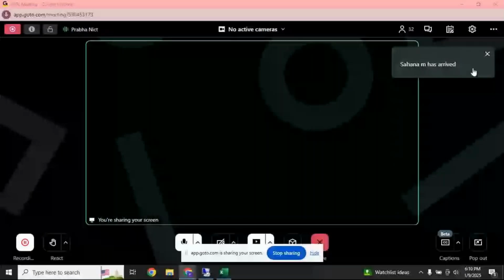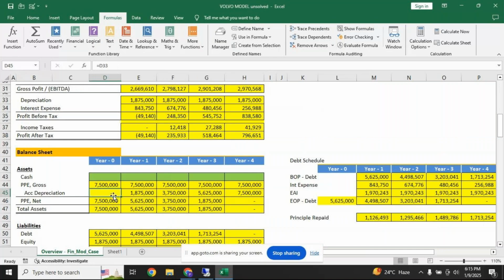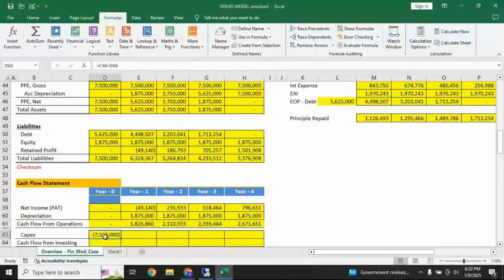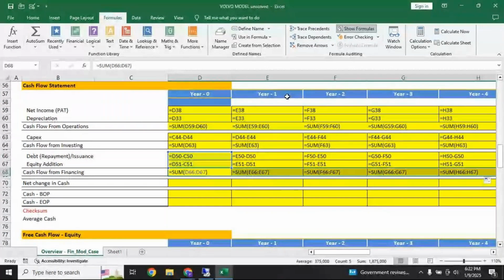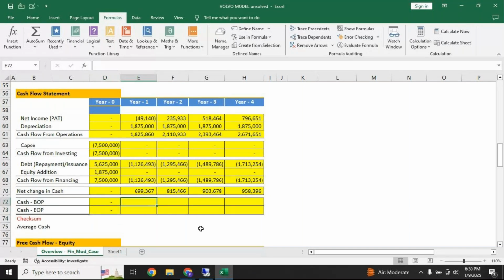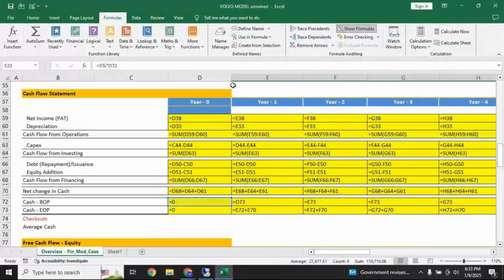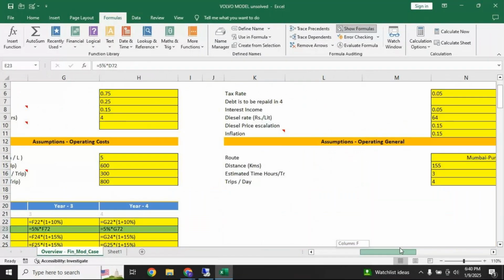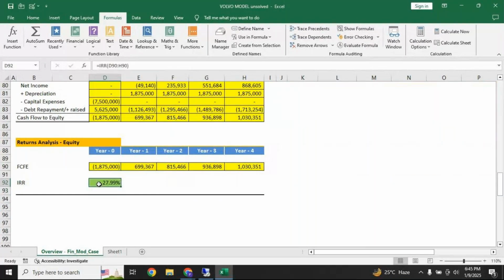Prabhavathi FM 9th Jan Mcc